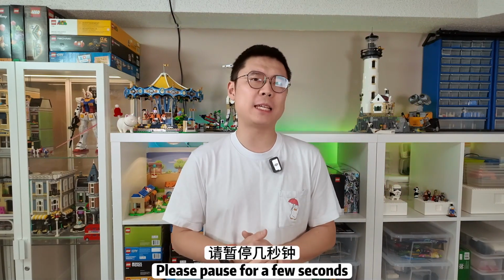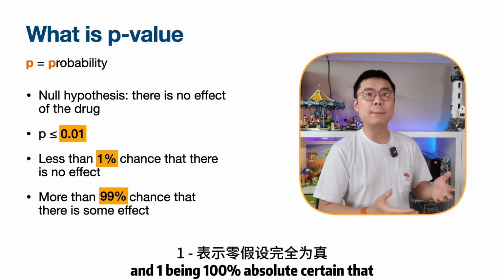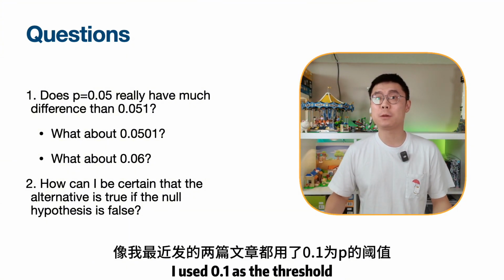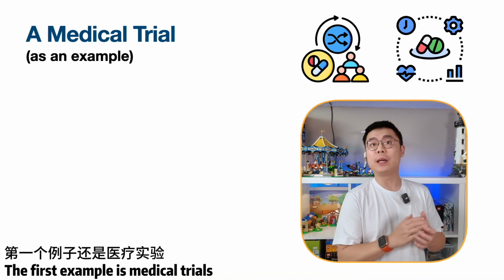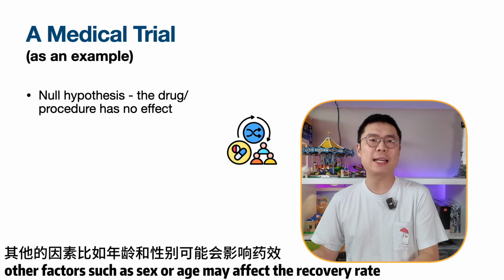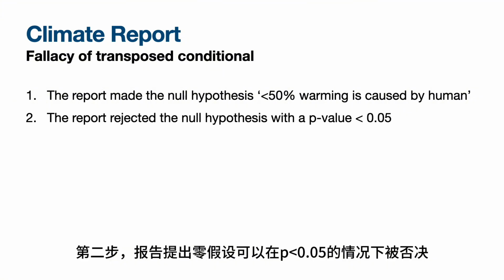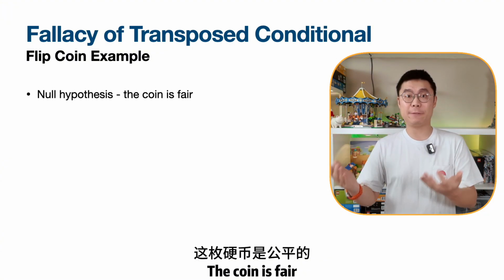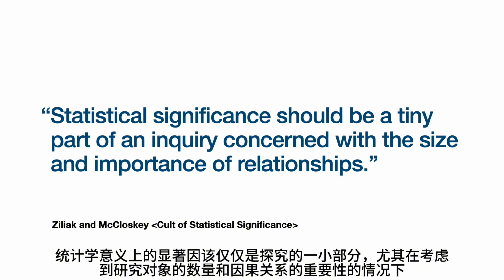Do you really need p less than 0.05? What is Fallacy of Transposed Conditional? 你真的需要p值小于0.05吗?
The video discusses the significance of p-values in research, particularly when they exceed the traditional 0.05 threshold. It argues that while p-values are important, they should not be the sole determinant of research validity, especially in exploratory studies. The video encourages researchers to consider alternative thresholds, such as 0.1, and provides references for further exploration.
该视频讨论了 p 值在研究中的重要性，特别是当它们超过传统的 0.05 阈值时。虽然 p 值很重要，但它们不应成为研究有效性的唯一决定因素，尤其是在探索性研究中。该视频鼓励研究人员考虑替代阈值，例如0.1，并为进一步探索提供参考。

References:
Jiang, A., McBean, E., Zeng, P., & Wang, Y. (2024). Changing rainfall patterns: a perspective of inter-event time between rainfall events and annual numbers of rainfall events. Stochastic Environmental Research and Risk Assessment.

Jiang, A., McBean, E., Zeng, P., Wang, Y., Chen, H., Binns, A., & Gharabaghi, B. (2023). Understanding changes in the timing of heavy storms: a regional case study of climate change impacts. Climatic Change, 176(12).

Ziliak, S. T., and McCloskey, D. N. (2008). The Cult of Statistical Significance. The University of Michigan Press.

Fenton, N., & Neil, M. (2018). Risk Assessment and Decision Analysis with Bayesian Networks (2nd ed.). Chapman and Hall/CRC.

Wasserstein RL, Schirm AL, Lazar NA (2019) Moving to a world beyond “p 0.05”. Am Stat 73(sup1):1-19.

Putt ME (2021) Assessing risk factors with information beyond P value thresholds: Statistical significance does not equal clinical importance. Cancer 127(8):1180–1185.

Kim JH, Choi I (2019) Choosing the level of significance: a decision-theoretic approach. Abacus 57(1):27-71.

Greenland S (2019) Valid P-Values behave exactly as they should: some misleading criticisms of P-values and their resolution with S-values. Am Stat 73(sup1):106–114.

【！注意！】本人统计学是学习的英文教材，所以对某些中文专有名词翻译可能有误，希望谅解。英文部分是完全正确的哟。